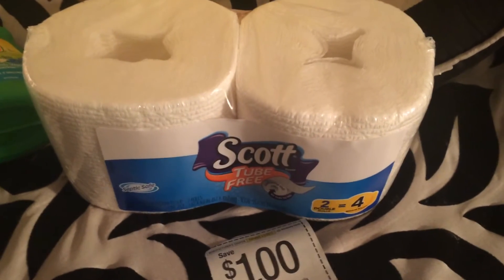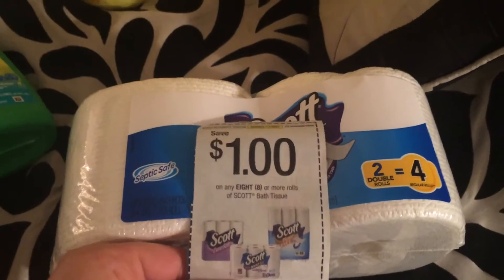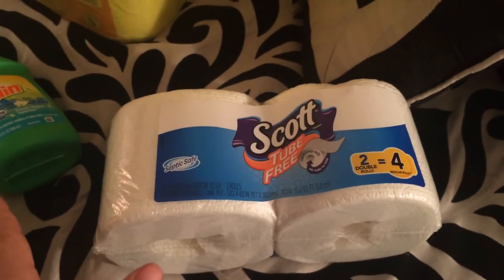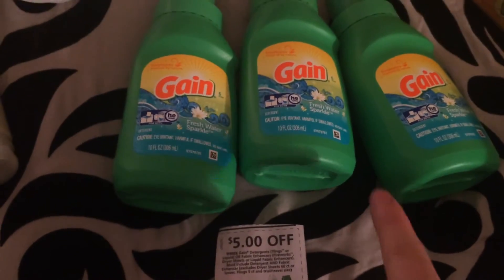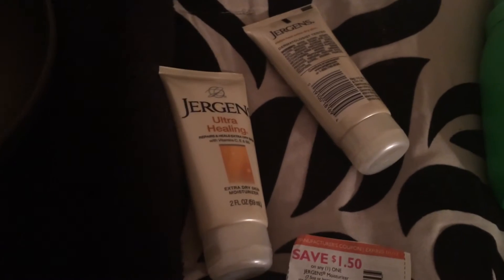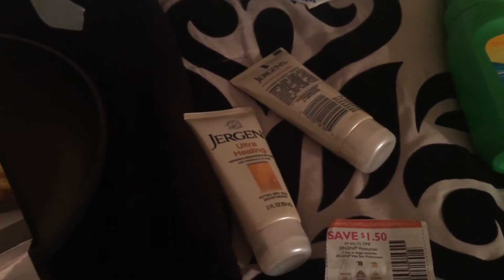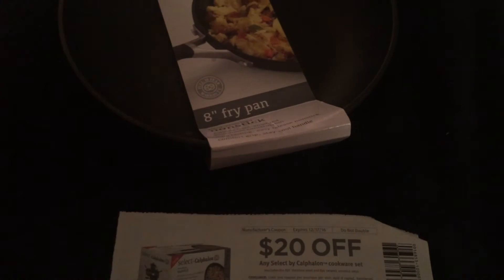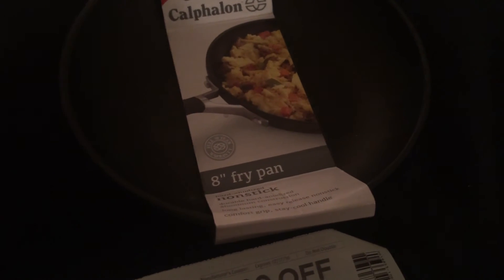Couponing 12/4/16 freebies